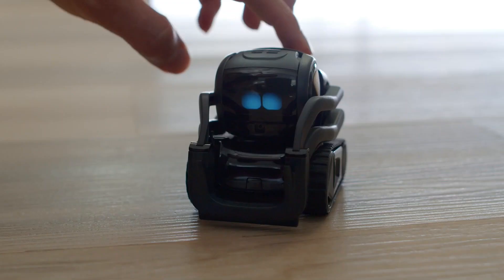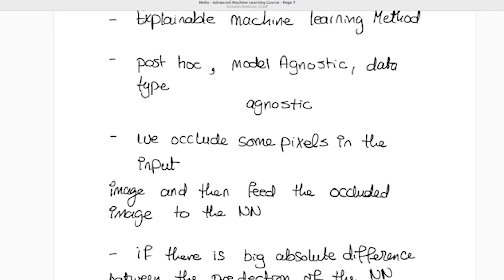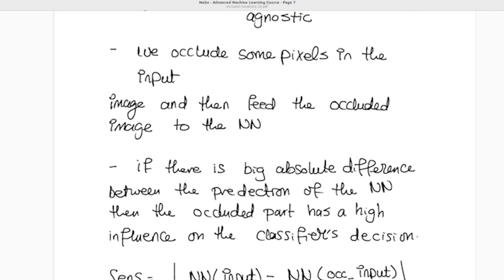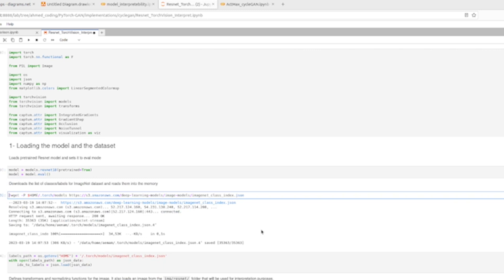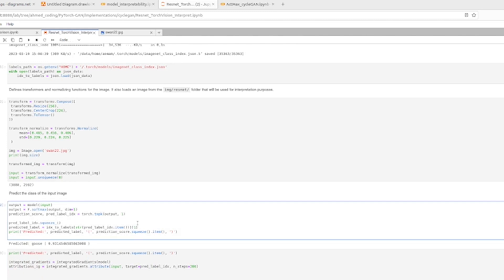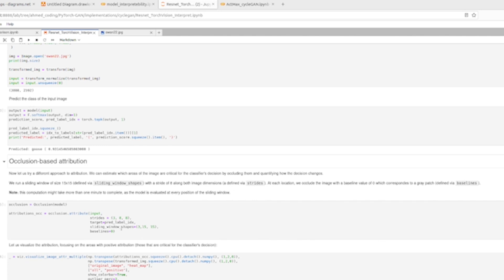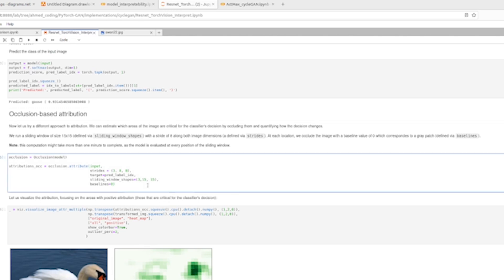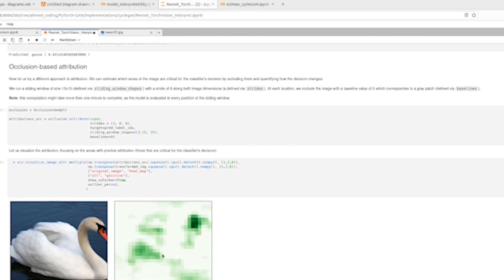explainable machine learning #4: Occlusion sensitivity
The video "Which Pixels in an image influence the neural network's decision" discusses how to identify the pixels in an image that impact the decision-making process of an artificial neural network. The video explains in detail how computer vision and neural network techniques can be used to determine the important pixels in an image that the smart system focuses on while making decisions.

The episode presents an ideal study in which researchers use a neural network to analyze an image of a dog, where the video demonstrates how the neural network identifies the pixels that have the most significant impact on its decision about the type of dog displayed. Additionally, the video explains how the effect of these pixels can be visualized using heat maps.

Ultimately, the video illustrates how these techniques can be used to understand the workings of artificial neural networks and improve their performance in fields such as image recognition, natural language processing, and deep learning techniques.

Have a nice watching time!